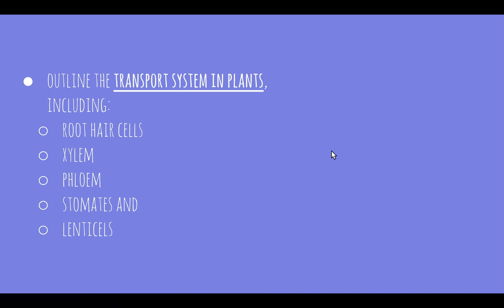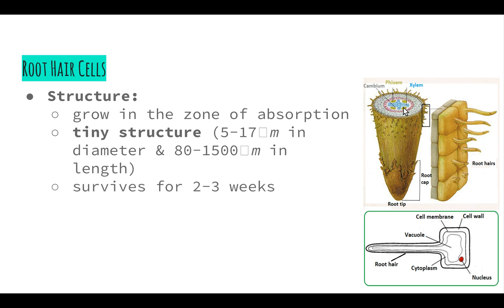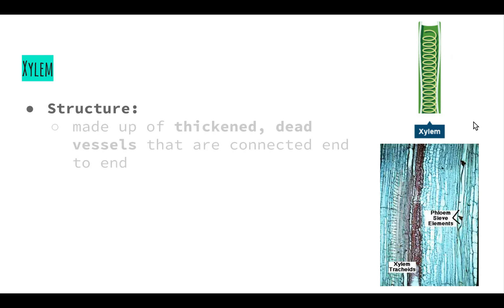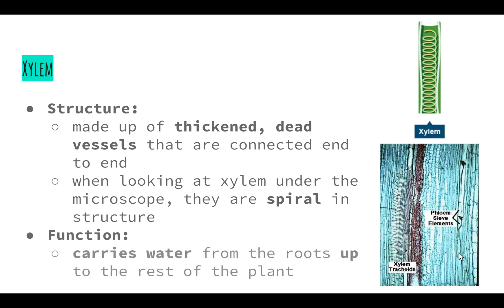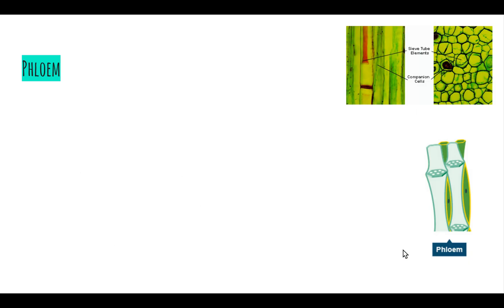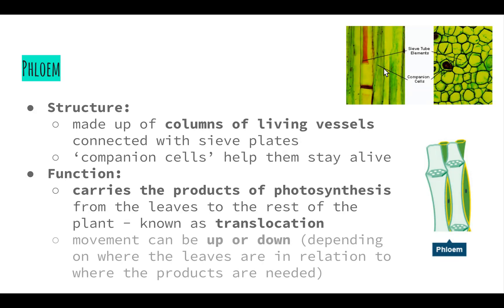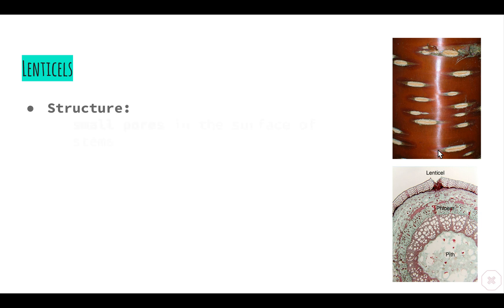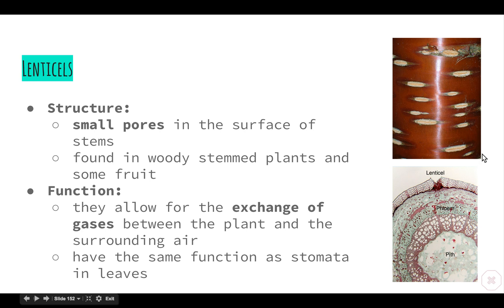Patterns in Nature - 8.3.4.iv) - Transport System in Plants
This video addresses the following syllabus dot-points from 'Patterns in Nature':

- outline the transport system in plants, including: root hair cells, xylem, phloem, stomates and lenticels